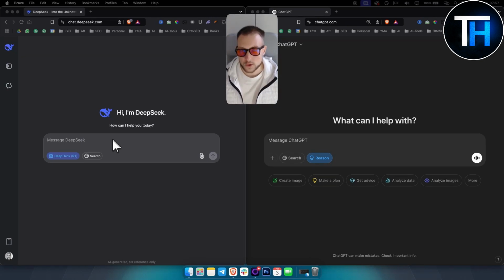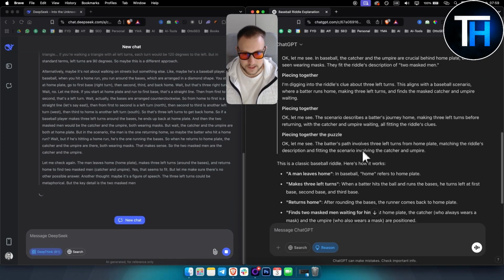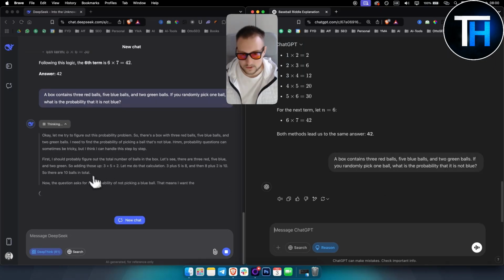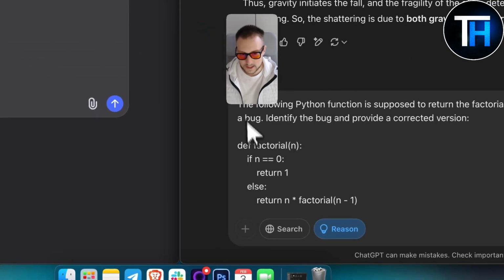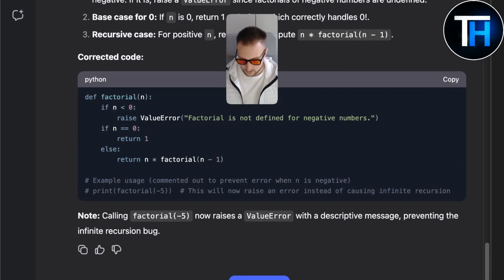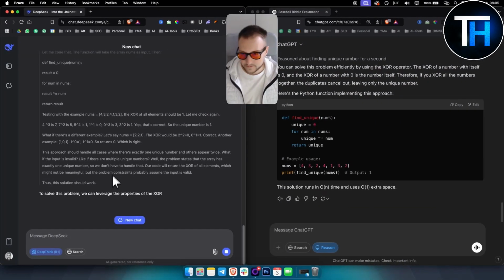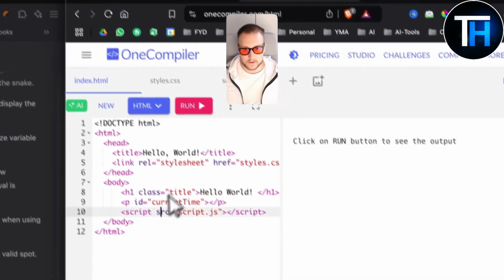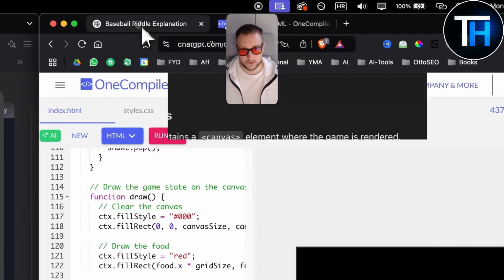ChatGPT o3-Mini vs DeepSeek R1 - Which One is Better at Reasoning?